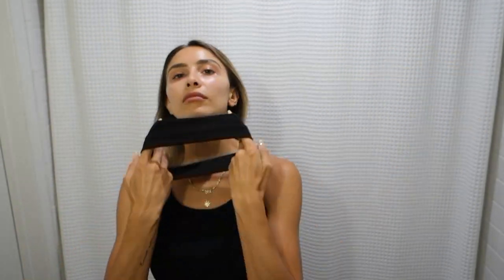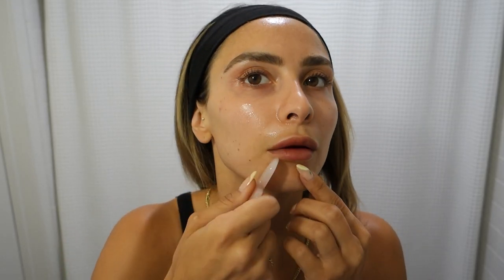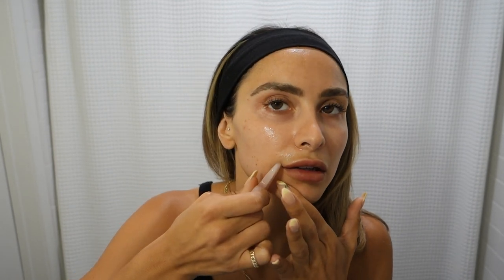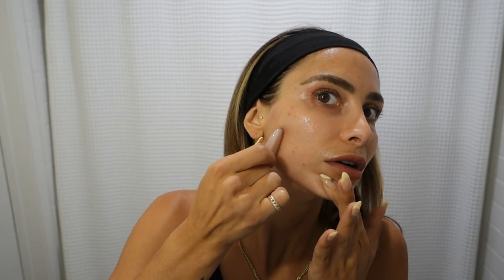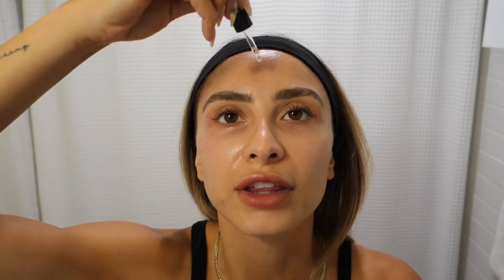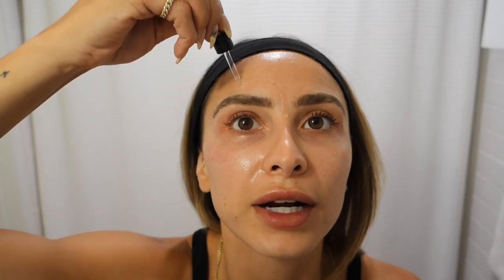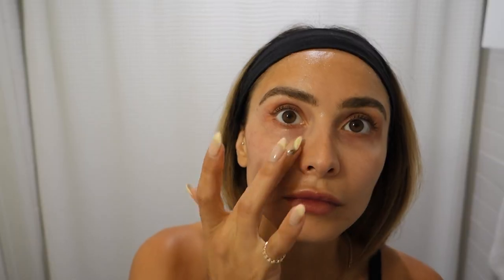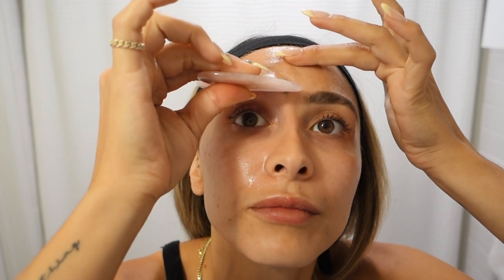VLOG: EYEBROW MICROBLADING, GUA SHA, & WEDDING BAND SHOPPING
A special day with mom plus EYEBROWS EYEBROWS EYEBROWS. In depth micro-blading done in Beverly Hills, plus a new form of facial massage Gua Sha that I’ve been incorporating into my skincare routine. HIGHLY RECCOMEND!!!